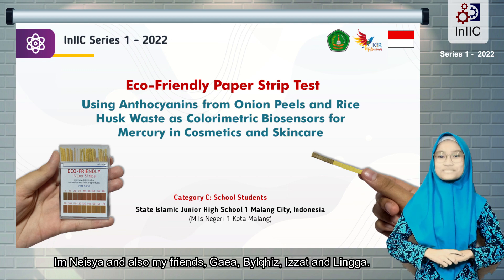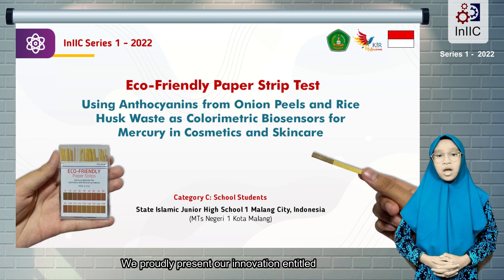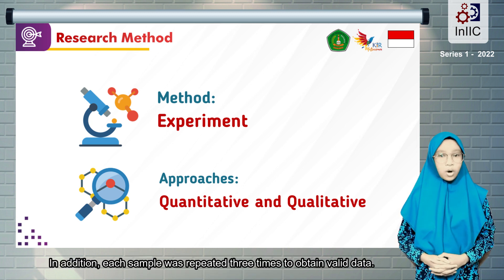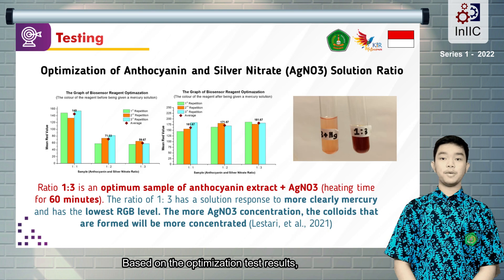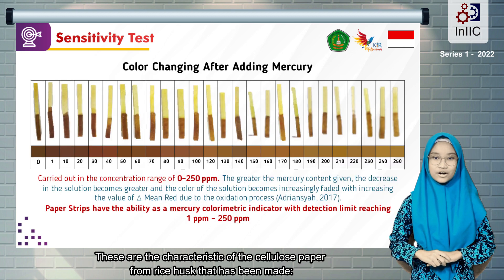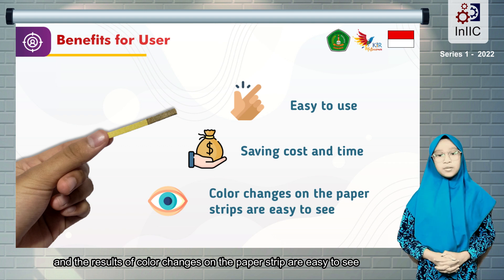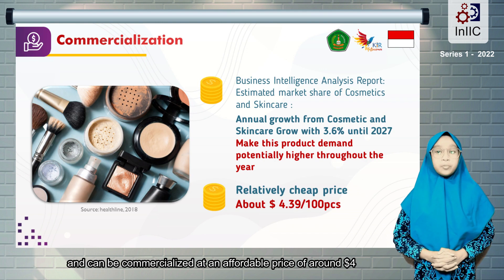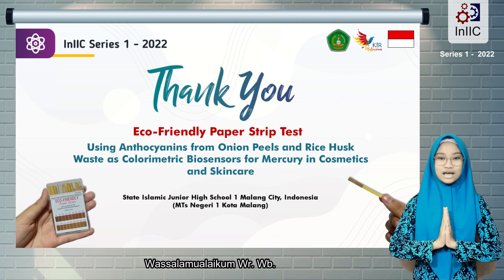Eco Friendly Paper Strips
Advisor      : Annestiana Handini S.Pd
Leader       : Neisya Ardhia Putri
Institution : State Islamic Junior High School 1 Malang City (MTsN 1 Kota Malang)
Members : Gaea Alexa Sulthana, Bylqhiz Ghanisah Bustomi, Muhammad Izzat Adnan Kamal & Muhammad Lingga Padantya Junaedi
Ref. No.   : 1813
Category : C: School Students
Title         : Eco-Friendly Paper Strips Using Anthocyanins from Onion Peels
(Allium ascalonium L) and Rice Husk (Oryza sativa) as Colorimetric
Biosensors for Mercury in Cosmetics and Skincare